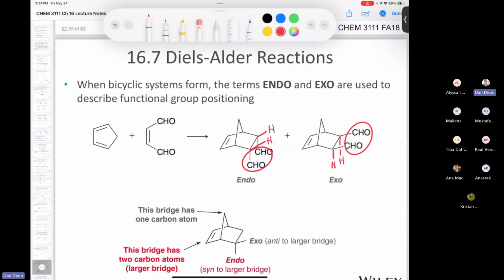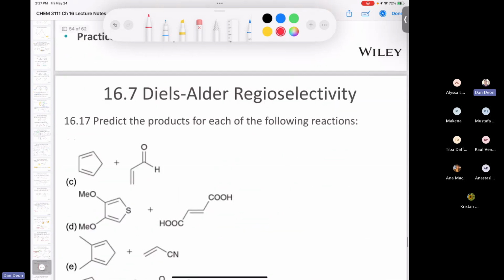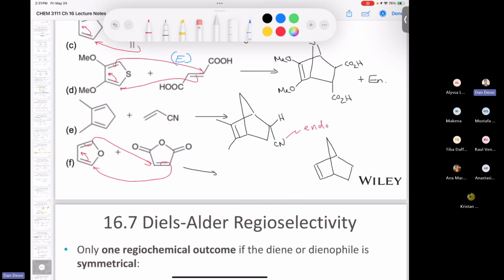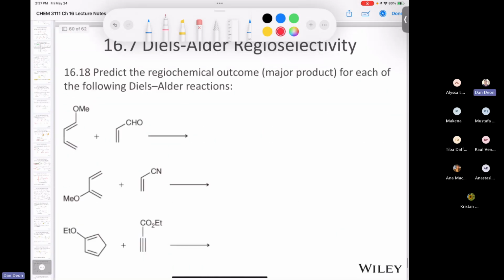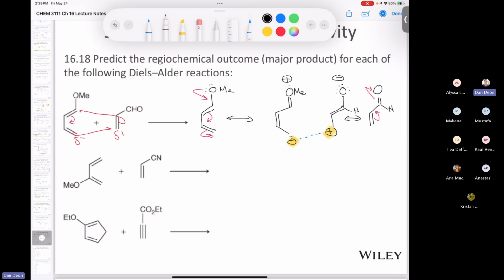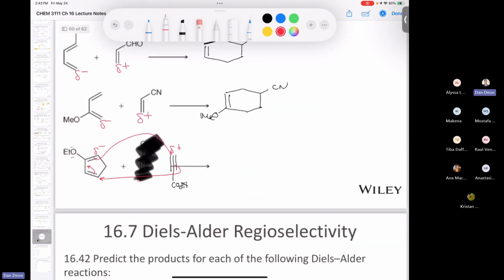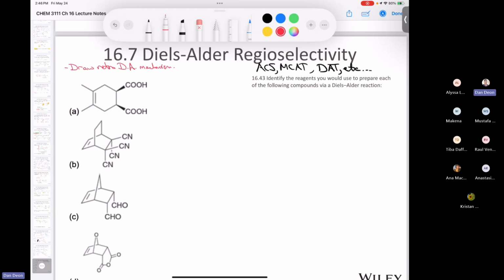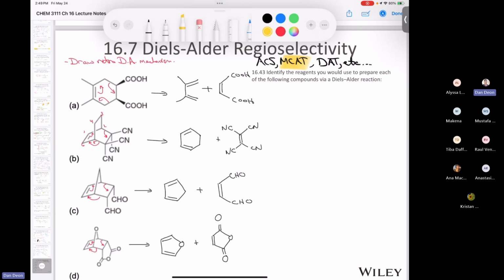CHEM 3111 Lecture May 24, 2024 Part 3